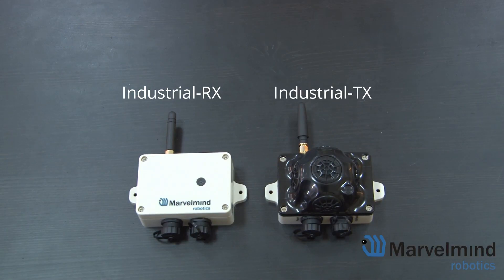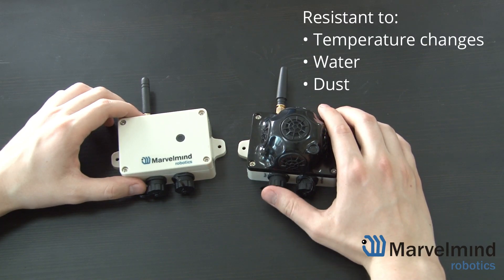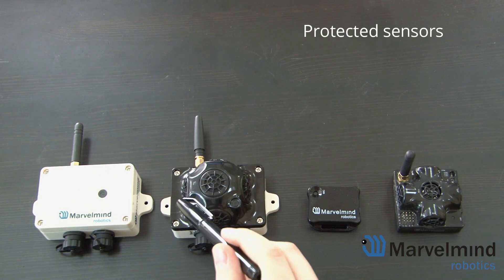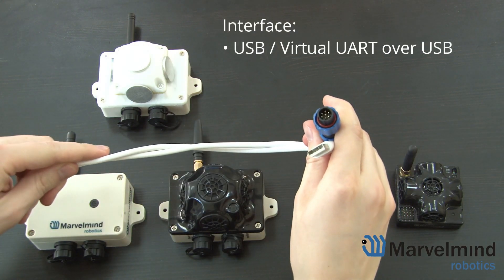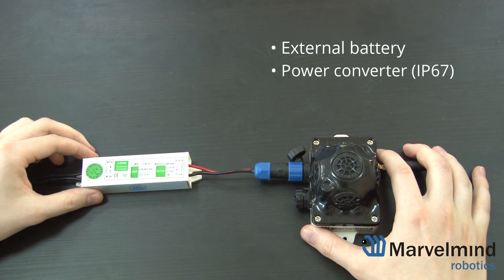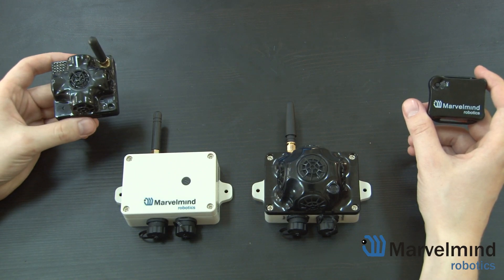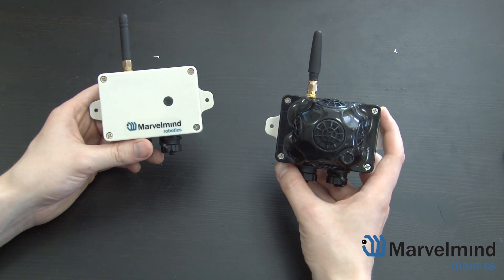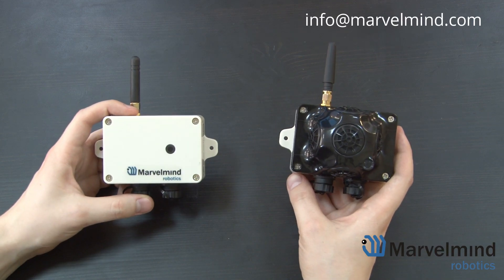Industrial-TX and Industrial-RX beacons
Comparison of Industrial-RX and Industrial-TX beacons with other types of beacons: HW v4.9 and Mini-RX.

Industrial beacons are designed for non-office like environment. They can withstand rain, dust, so that the beacons won't be damaged, but the beacons shouldn't be used in this conditions. They can tolerate them and survive, but not more. So, don't exceed the limits.